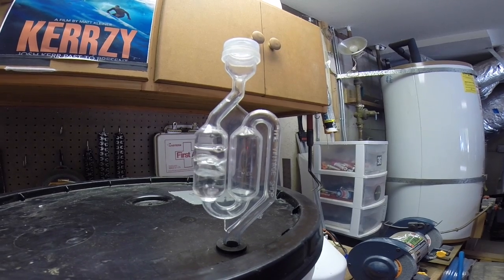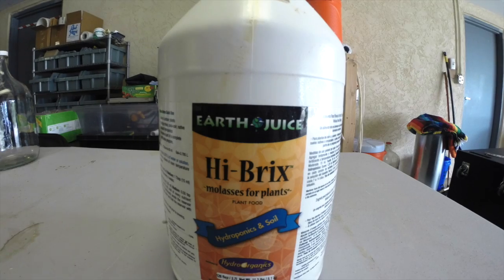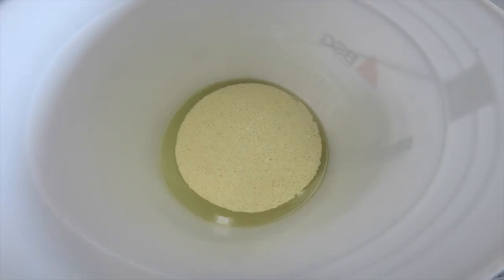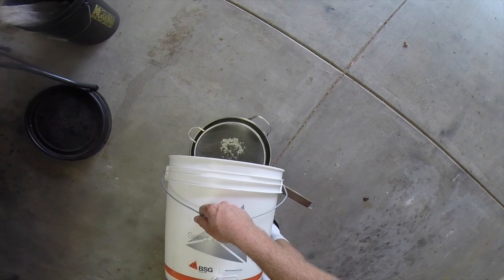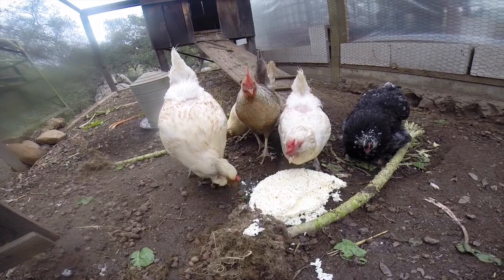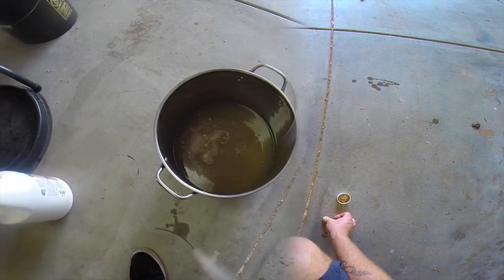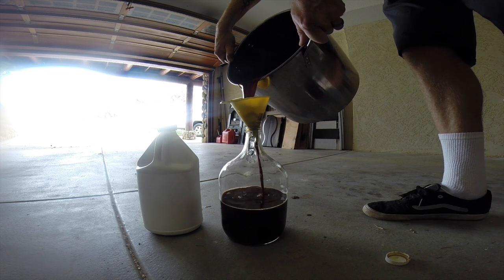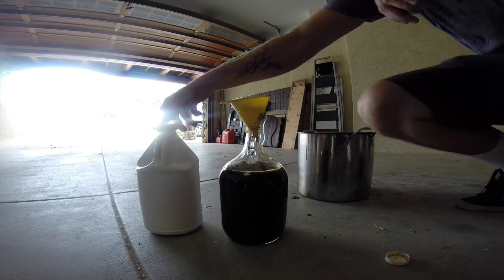How to make EM-1 Lactobacillus Serum part 3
This video is the final video about How to make your own EM-1 Lactobacillus Serum.

Feed your soil with the effective micro organism's with your own home made Lactobacillus Serum! it's easy just check out our video and if you have and question's just comment. Also check us out at goodkarmaaquaponics.com